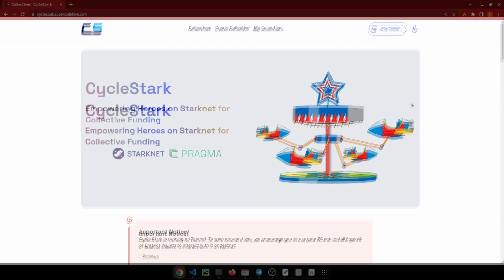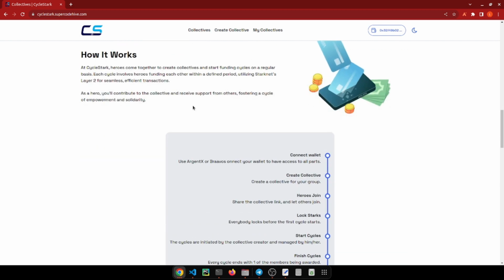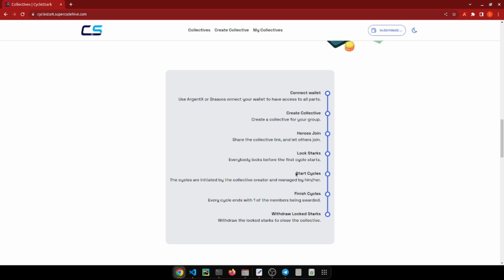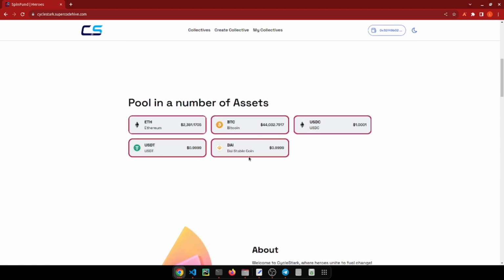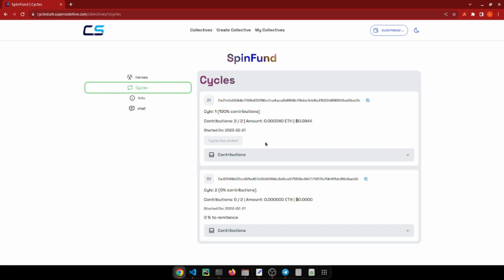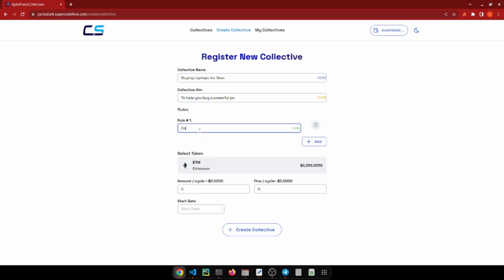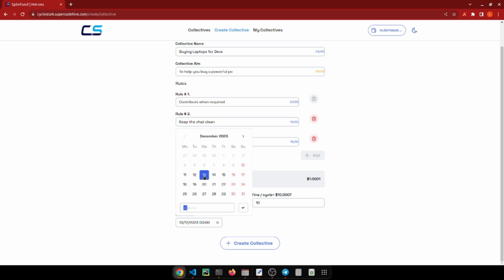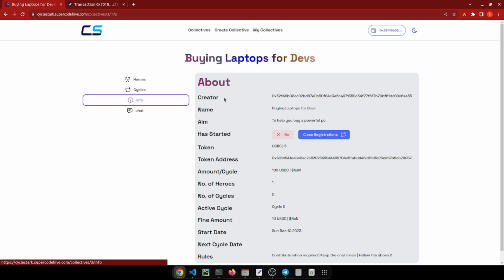Cyce Stark - Decentralized Pooling on Starknet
Cycle Stark is a decentralized system designed to facilitate collaborative fund pooling among participants, fostering financial cooperation and empowerment. Within this platform, individuals can form collectives, each of which establishes specific rules governing the distribution of funds during rounds. Participants collaboratively decide on factors such as the amount allocated per round, the duration between successive rounds (e.g., 7 days), and penalties for non-compliance.

To ensure the integrity of the system, members are required to lock a predetermined sum, calculated as the product of the round amount and the number of collective members. This locking mechanism serves as a security measure, safeguarding members from potential fraudulent activities. In the event that a member fails to contribute in a given round, the locked amount is gradually deducted, preventing any participant from incurring losses due to non-compliance.

Cycle Stark incorporates a blacklisting feature to deter premature exits from the system. Members who exit before the designated cycle concludes may face consequences to uphold the integrity and fairness of the collaborative effort.

At the conclusion of each cycle, participants have the option to withdraw their locked assets or leave them for the subsequent collective they may choose to join. Payouts are directed to individual participant accounts within the system, providing flexibility for members to decide when and how to access their funds.

The motivation behind developing Cycle Stark is to create an inclusive financial environment that transcends geographical and socioeconomic barriers. This platform aims to empower individuals by enabling them to collectively accumulate larger sums over time, addressing the challenge of having insufficient funds for significant purchases.

Leveraging Starknet's advantages, such as reduced fees, enhanced security, and efficient transactions, Cycle Stark strives to offer a seamless and reliable financial collaboration experience for its users.

Cycle Stark uses Pragma oracles behind the scenes to help heroes determine which collective to join in terms of cycle amount being converted to USD unlike using the default collective token price which might be in ETH or BTC or other token on Starknet.